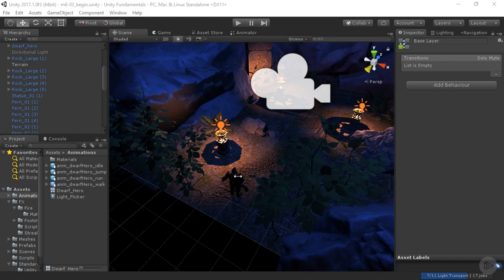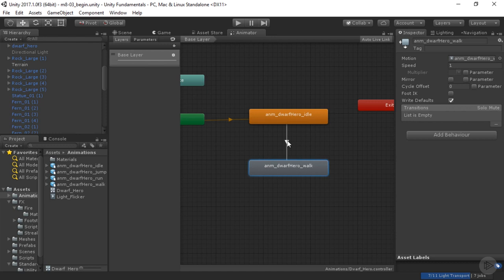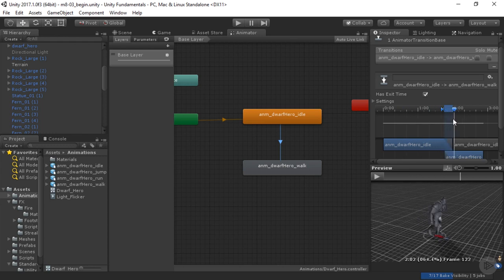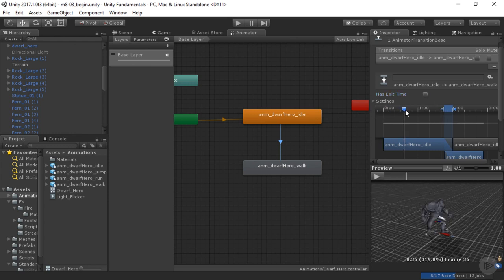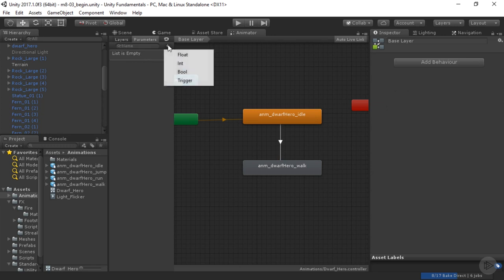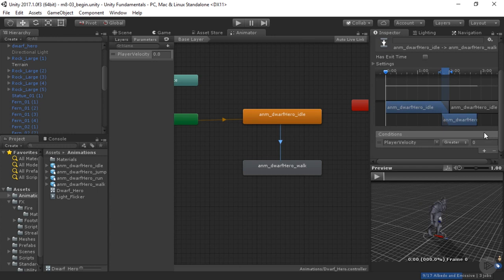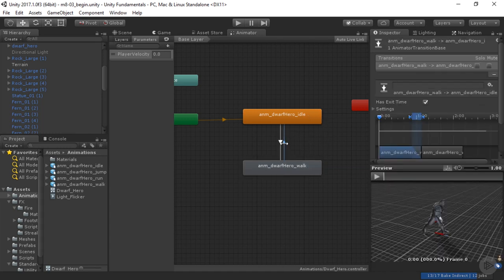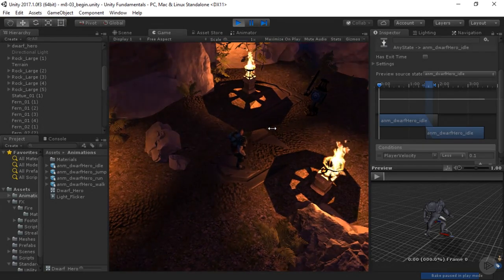Unity Fundamentals 24